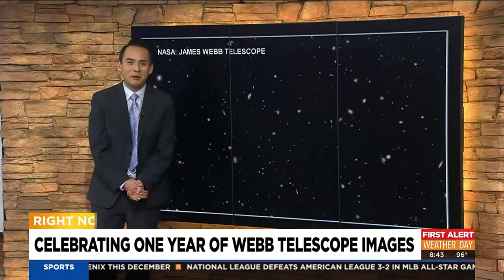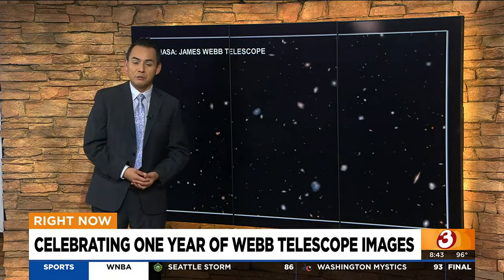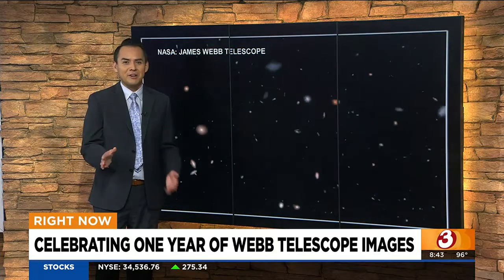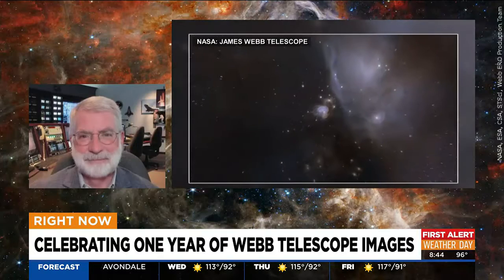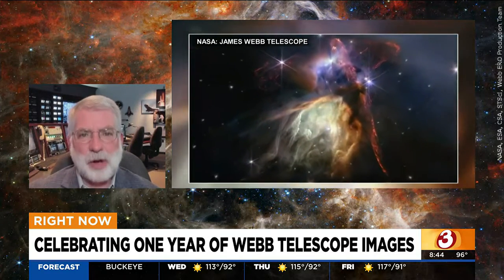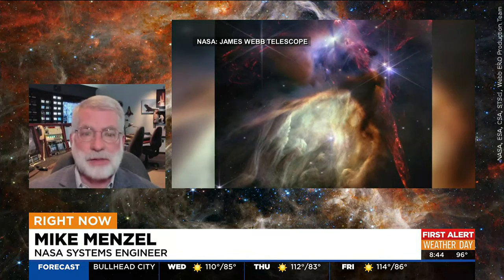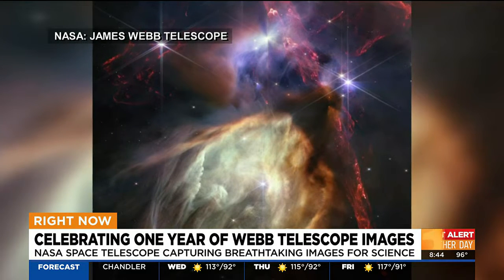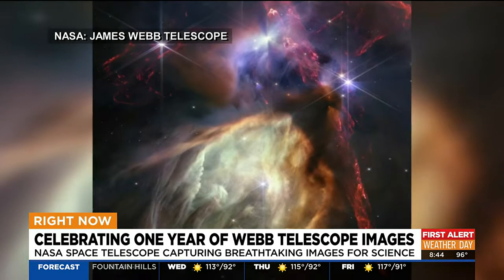NASA expert shares new photo from Webb telescope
Good Morning Arizona’s Colton Shone sat down with NASA engineer Mike Menzel to show us a new photo of a star-forming region from the telescope.